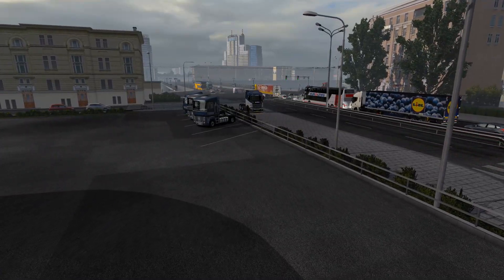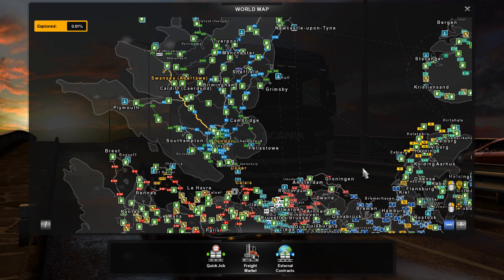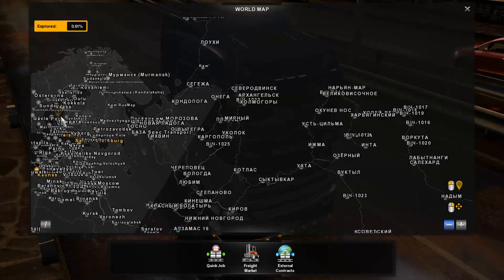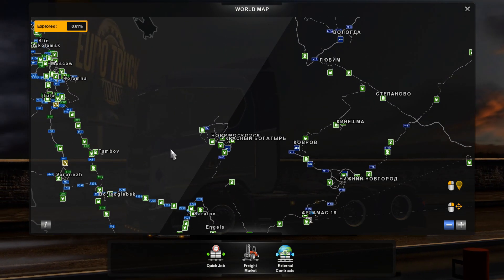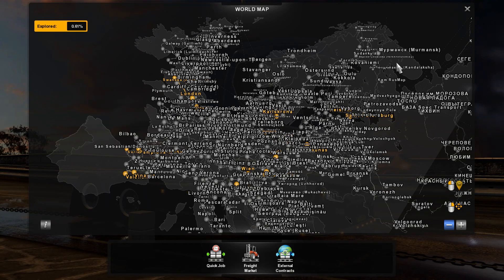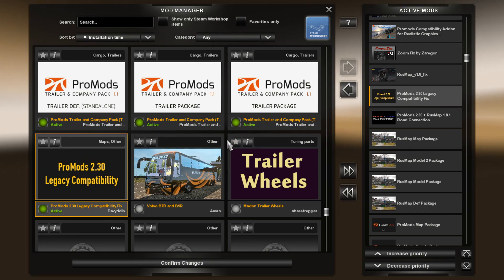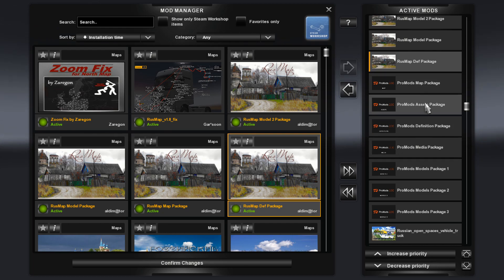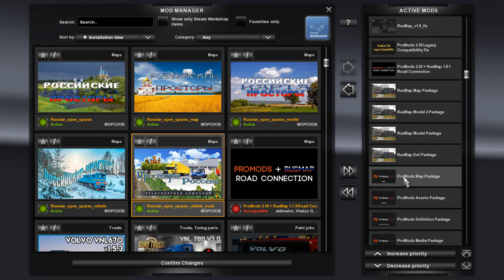Ultimate ETS2 ProMods 2.30 + Rusmap How To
Where to find and how to build the Euro Truck Simulator 2 map using all DLC , ProMods , Rusmap and Russian Open Spaces.

This tutorial is for ETS2 version 1.31. Be sure to use Direct X and have all map DLC previously downloaded into your game. Also be sure to follow the build order below!

Map file order:

RusMap v1.8 Fix
ProMods 2.30 + Rusmap 1.8.1 Road Connections
RusMap Map Package
Rusmap Model 2 Package
RusMap Model Package
RusMap Def Package
ProMods Assets Package
ProMods Map Package
ProMods Definition Package
Pro Mods Media Package
ProMods Models Package 1
ProMods Models Package 2
ProMods Models Package 3
Russian Open Spaces Vehicle Truck
Russian Open Spaces Vehicle
Russian Open Spaces
Russian Open Spaces Map
Russian Open Spaces Model

Russian Open Spaces 6.0

PC Specs

Webcam - PS3 Eye

Back-up PC